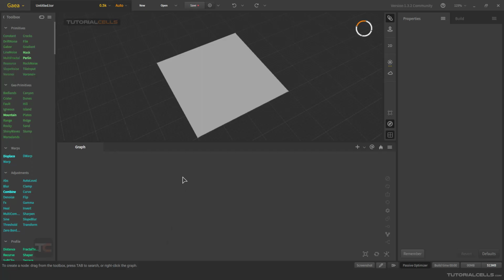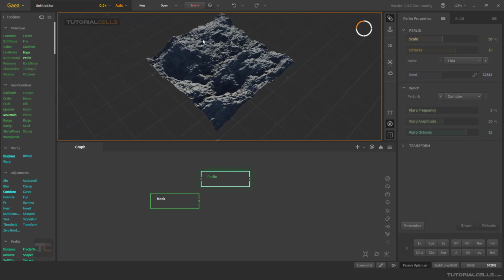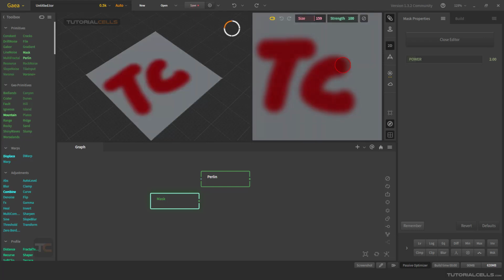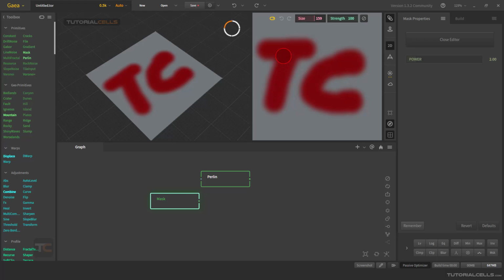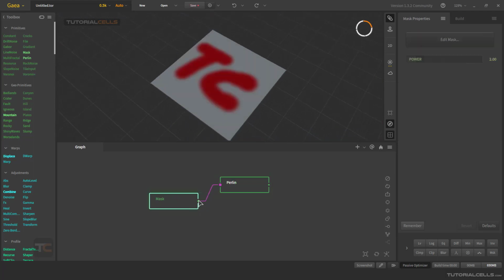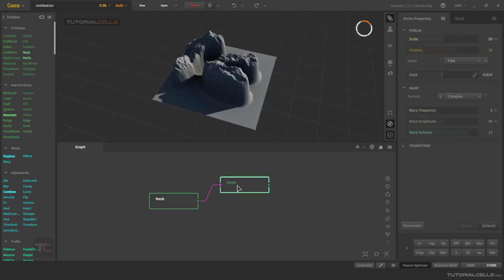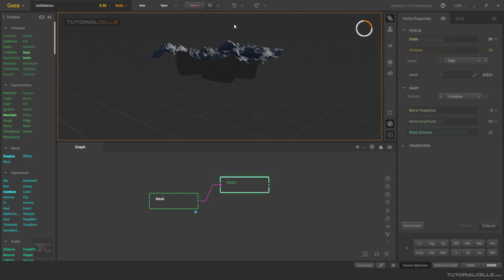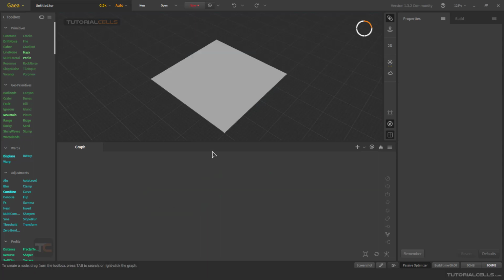0010. primitives node ( mask node ) in Gaea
In this section, we examine the primitives nodes , mask